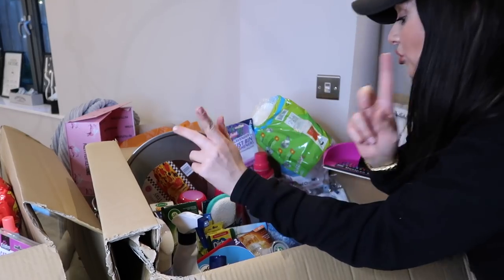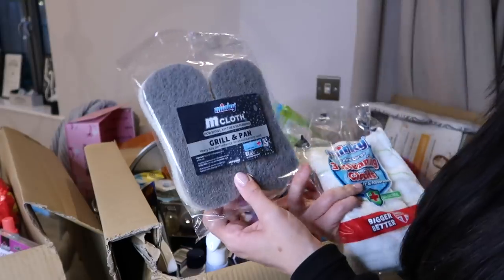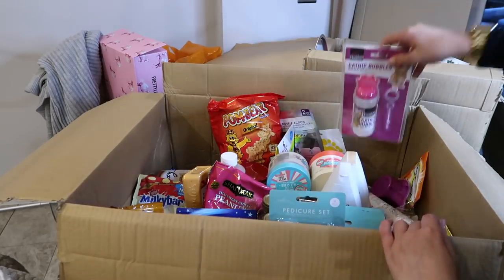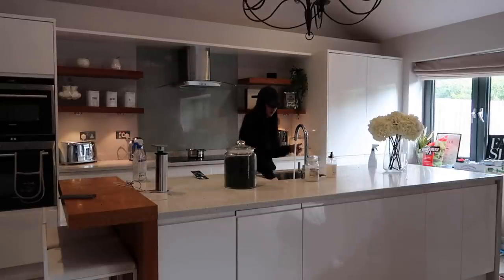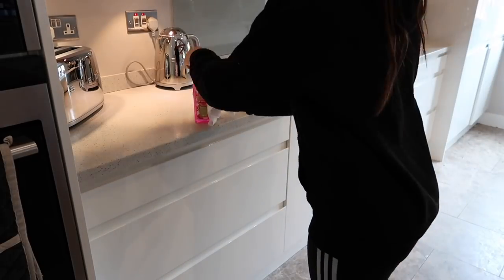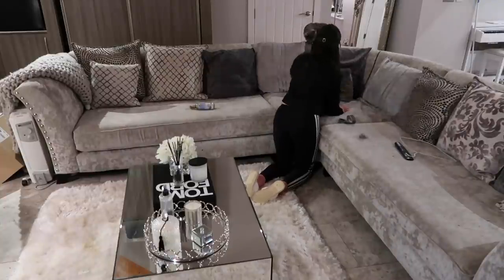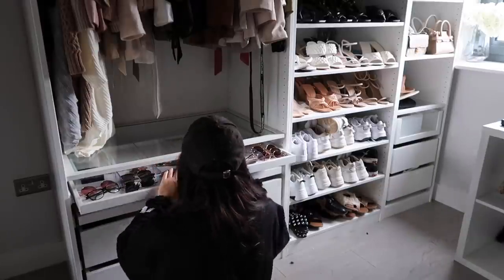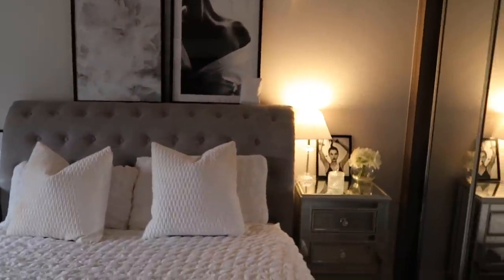ULTIMATE WHOLE HOUSE CLEAN WITH ME 2020 | ALL DAY CLEAN WITH ME | EXTREME CLEANING MOTIVATION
*This video contains a paid advertorial with Cherryz*

COFFEE MACHINE